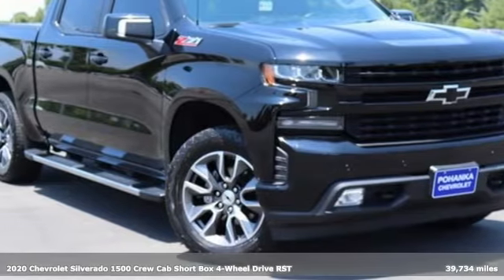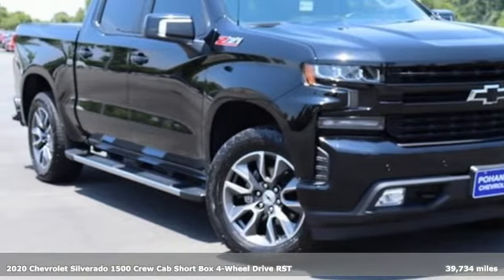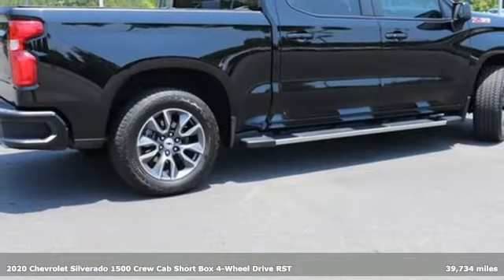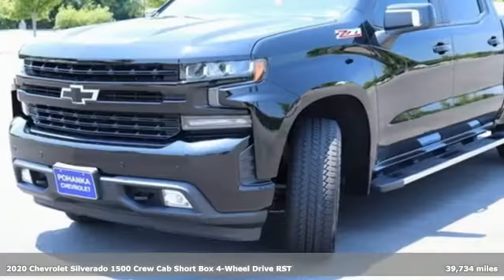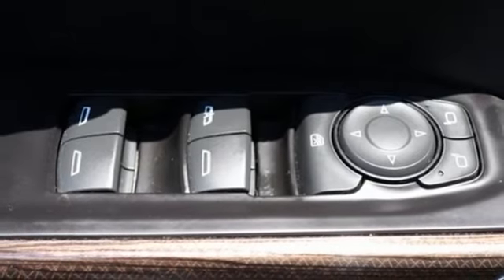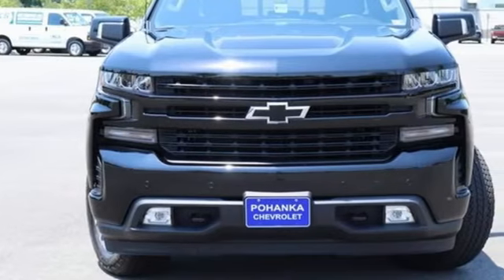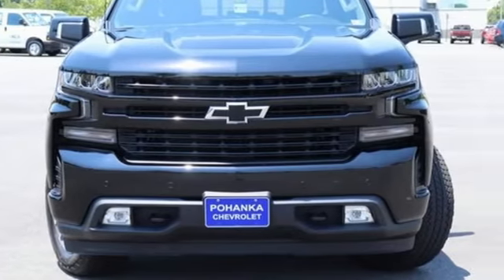Used 2020 Chevrolet Silverado 1500 Manassas VA Chantilly, MD CP22084 - SOLD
Year: 2020
Make: Chevrolet
Model: Silverado 1500
Trim: RST
Engine: EcoTec3 5.3L V8
Transmission: 8-Speed Automatic
Mileage: 39734
Stock #: CP22084
VIN: 3GCUYEEDXLG196872
2020 4D Crew Cab Chevrolet Silverado 1500 EcoTec3 5.3L V8brClean CARFAX. 8-Speed Automatic, 4WD. 16/22 City/Highway MPG Also comes with NuVinAir Treatment which gives you the peace of mind that your vehicle has been disinfected and cleaned with the safest and most advanced solutions in the industry. Our high-performance stain remover and EPA-approved disinfectant, ReKlenz-X, safely kills 99.9% of germs, bacteria, and viruses, while our patented Cyclone technology removes contaminants and pollutants from the HVAC system. We make every effort to provide accurate information but please verify options and price with management before purchasing. All vehicles are subject to prior sale. All financing is subject to approved credit. Dealer installed options are additional. Stock photo colors, options and trim levels may vary. Not responsible for typographical errors. Published prices subject to change without notice to correct errors and omissions or in the event of inventory fluctuations. Vehicle offers/prices & internet price quotes valid for 48 hours from initial posting date, subject to change by dealer/manufacturer without notice. Vehicles may be in transit to dealer. Vehicle photos may not match exact vehicle. Please call to confirm availability status. All prices exclude taxes, title, license, and dealer processing fee of $899.00. The MSRP is the Manufacturer Suggested Retail Price. Dealer is not bound to sell any vehicle at MSRP and may adjust the selling price according to market conditions. All discounts and conditional offers are based on the sale price, not the vehicle MSRP.

Address:
13915 Lee Jackson Hwy